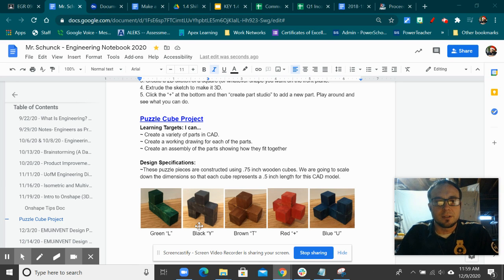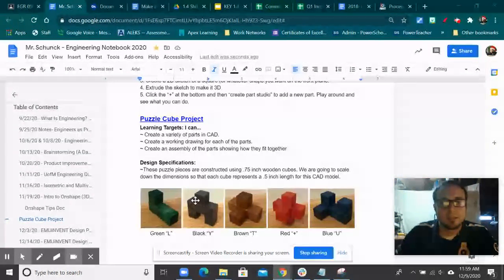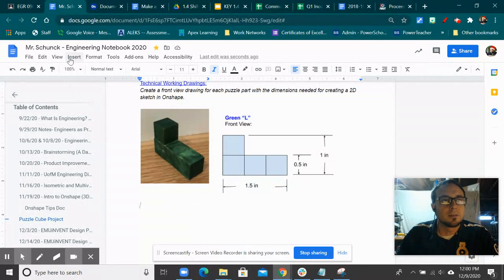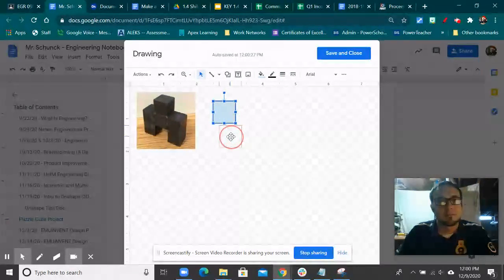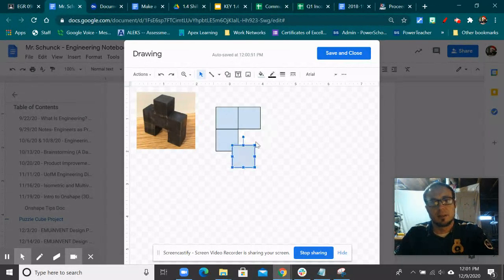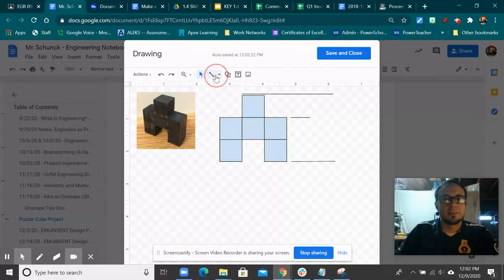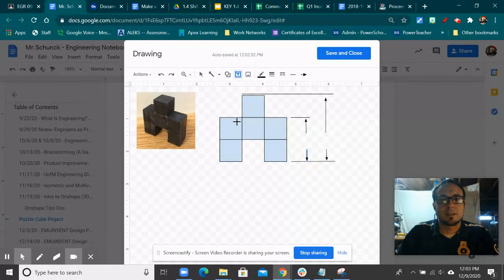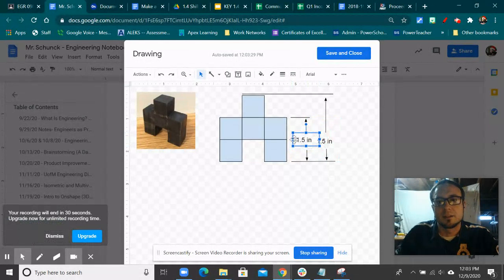Puzzle Cube: Black "Y" Front View